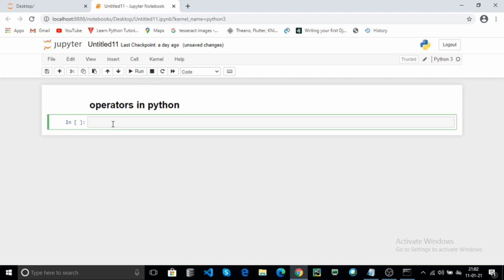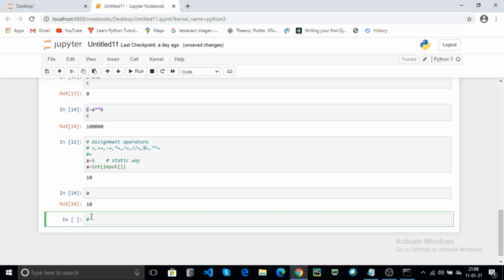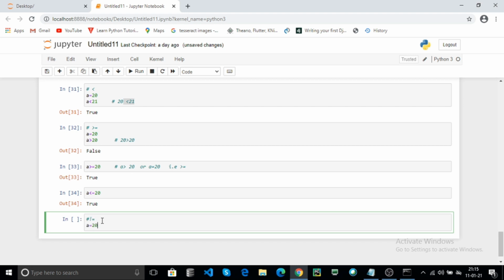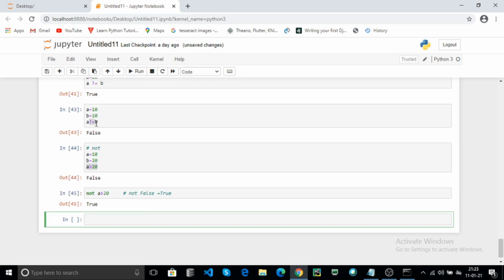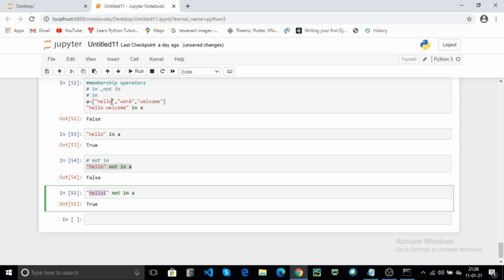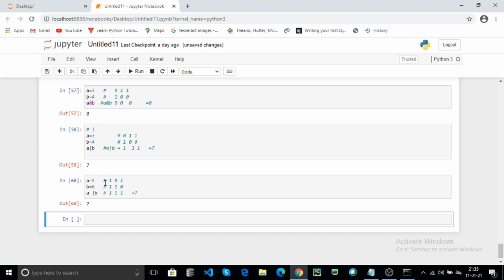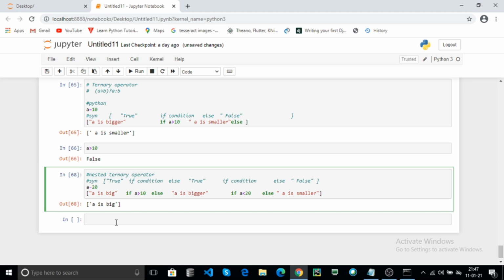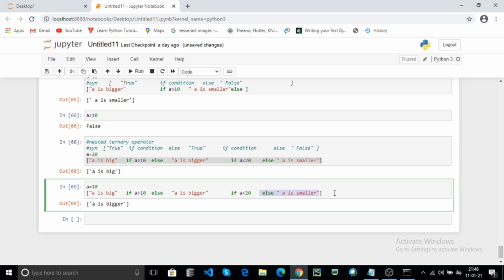Operators in python